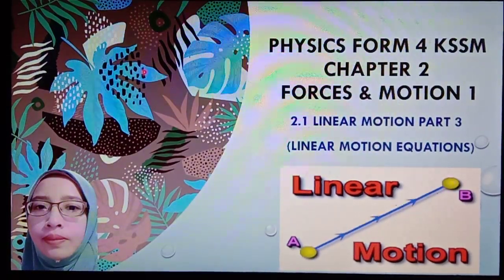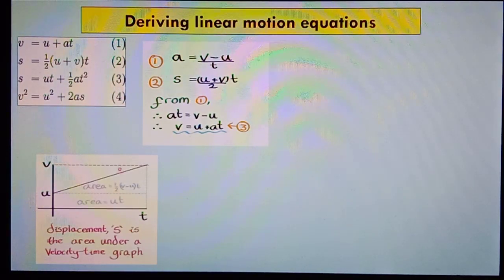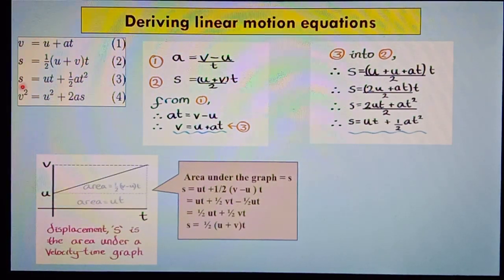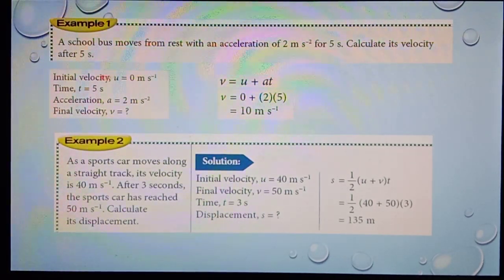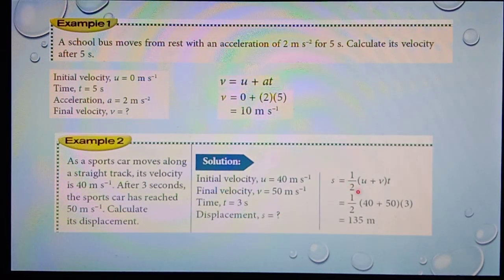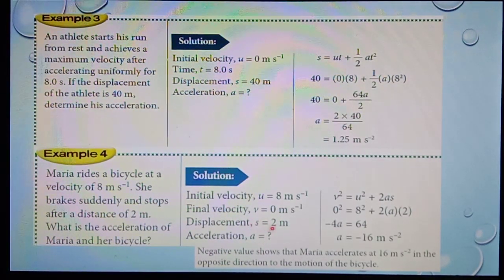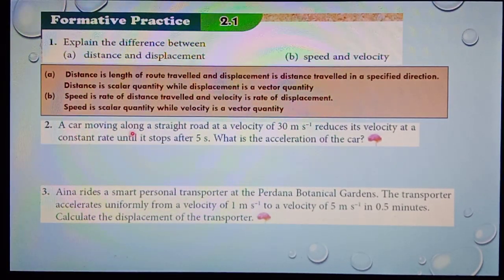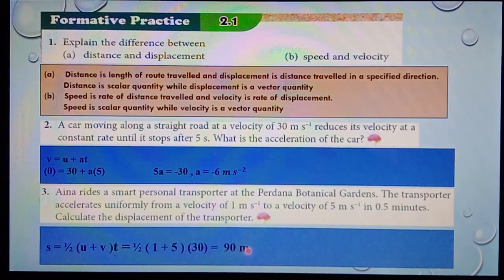2.1 linear Motion Part 3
Hopefully this video will benefits all physics students